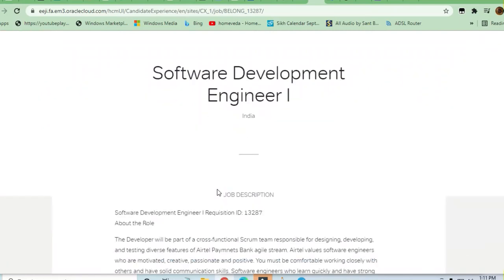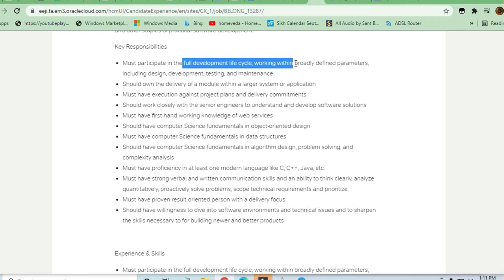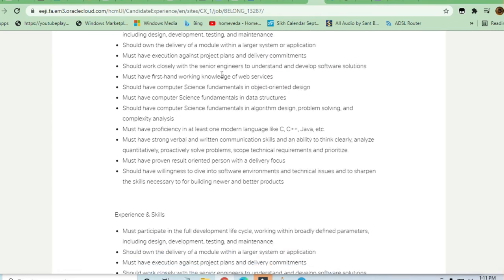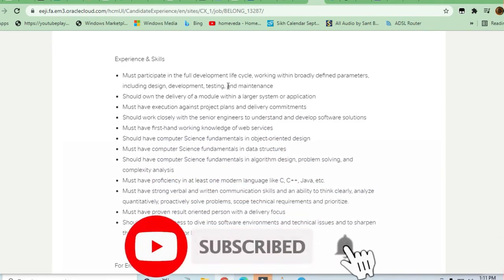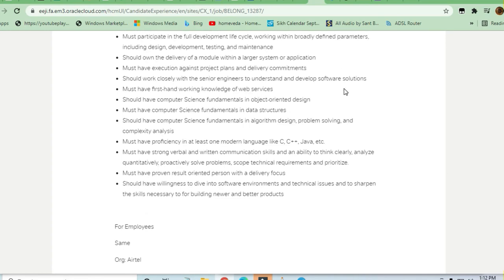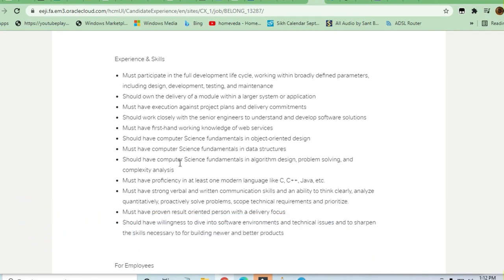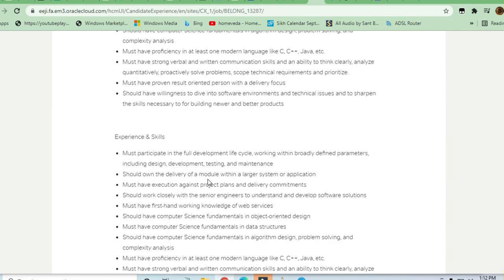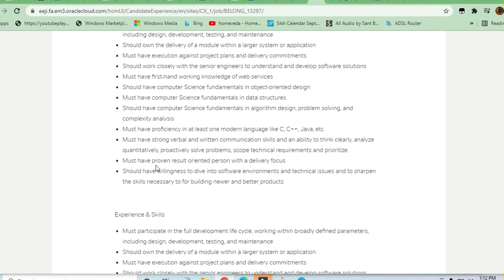Airtel Hiring software developer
🎯Searches Related To This Videos:
c++ jobs,
2020 batch off campus drive,
2020 passout off campus drive,
2021 passouts off campus drive,